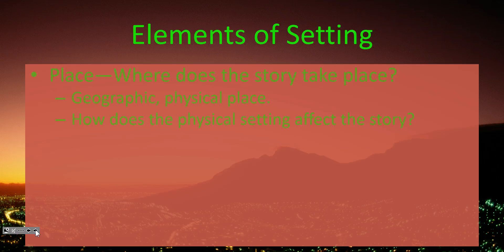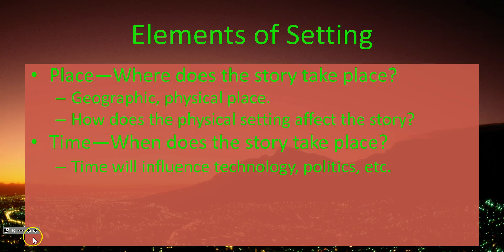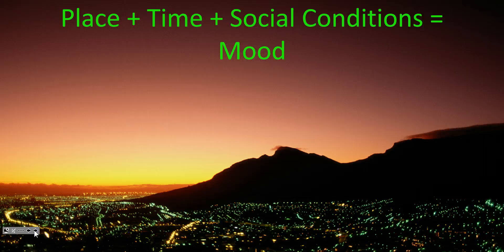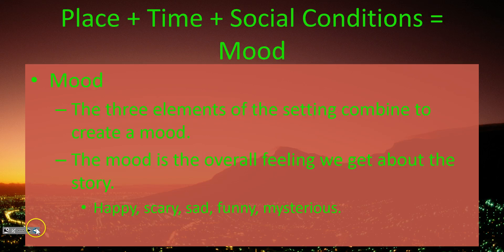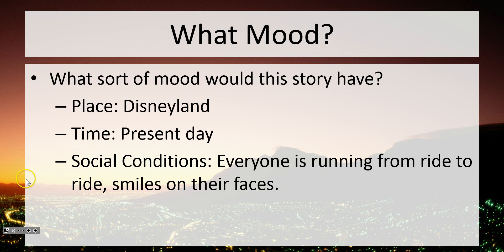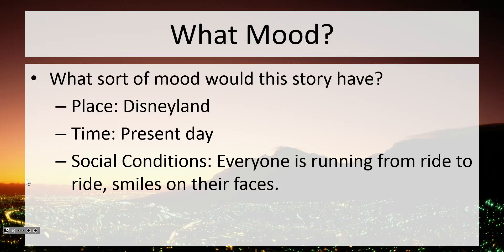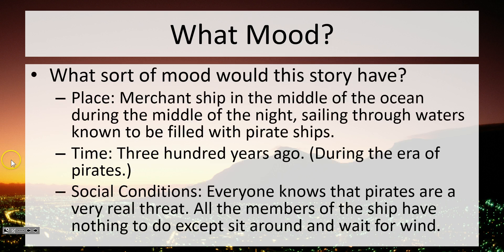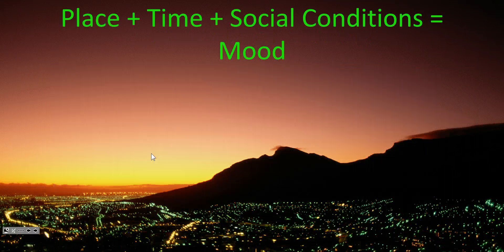Setting in Literature Explained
An explanation video I made for my blended learning class as an introduction to the concept of analyzing setting in a literary text.